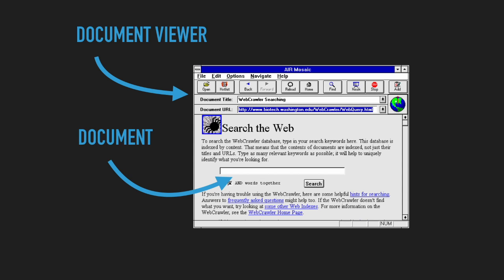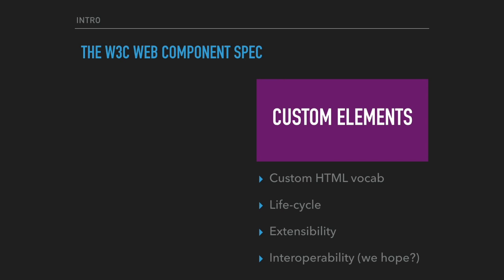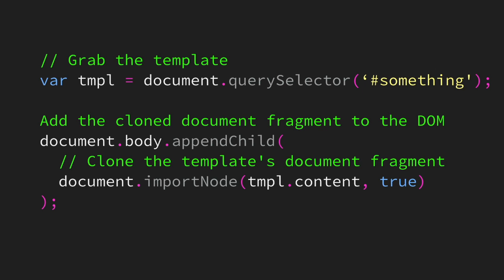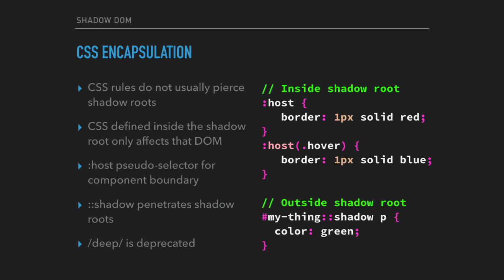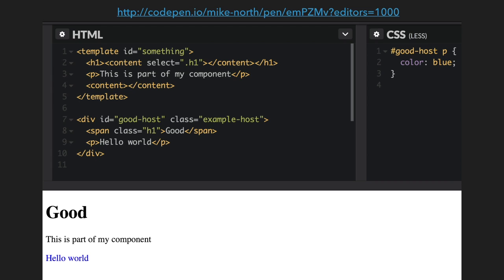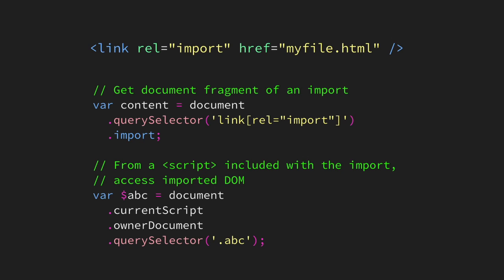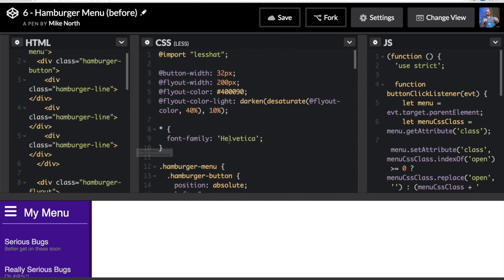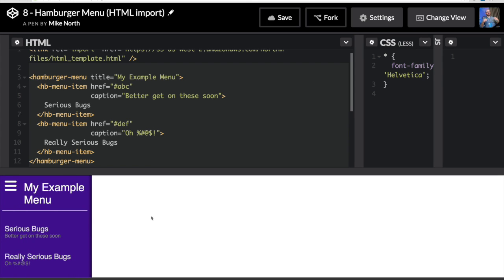The Road to Native Web Components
Looking for a fantastic Ember.js, Angular 2, React Native or Elixir workshop?
As emergent web tools aim to align w/ component web standards, it behooves us to know what those standards are, and where that alignment is